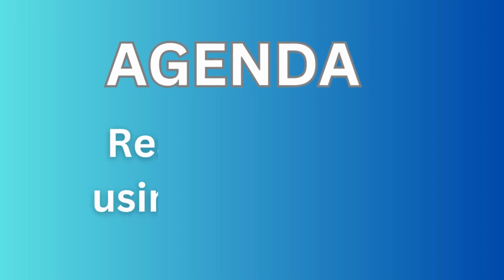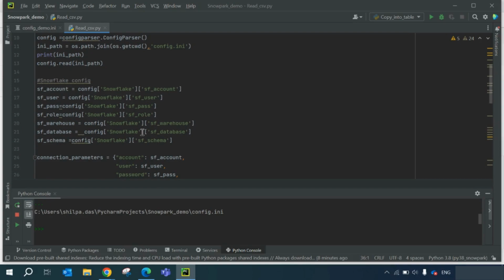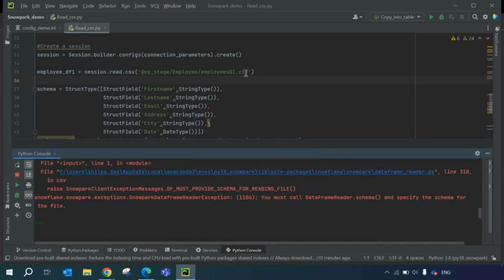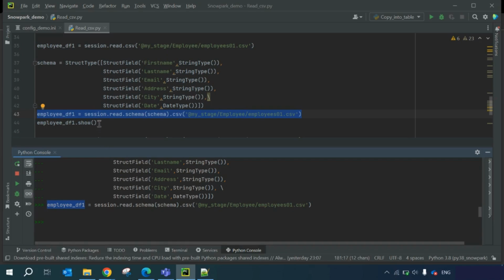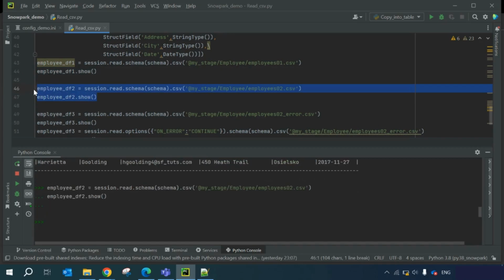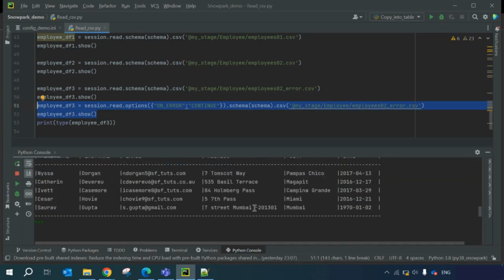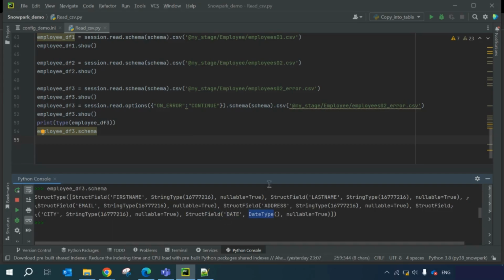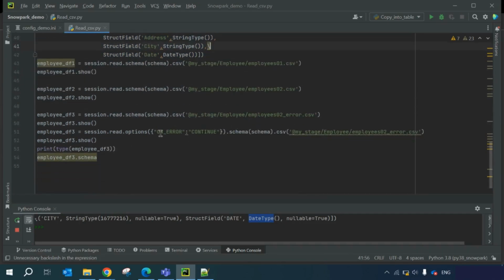Snowpark - Read CSV File To Data Frame | Snowpark Python Tutorial With Example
In this tutorial, we'll explore how to Read csv file and load it into a dataframe. We will be creating Snowpark Session & Read API from Internal stage location. We'll walk through a step-by-step example, explaining how it works.